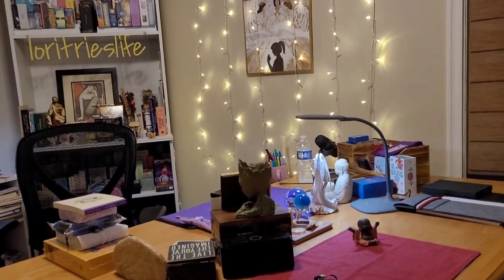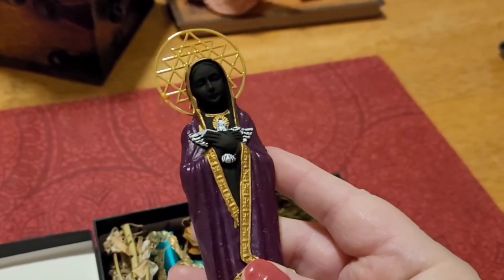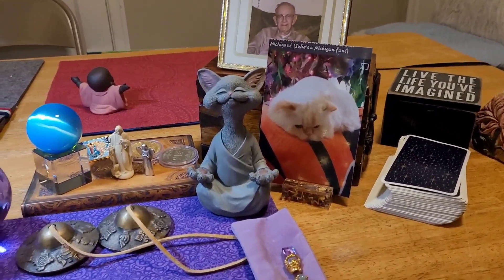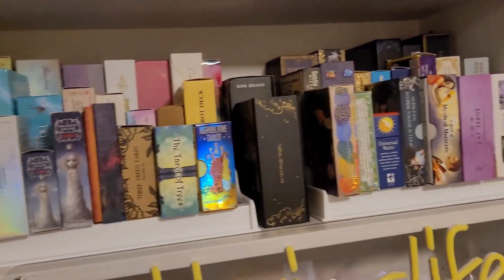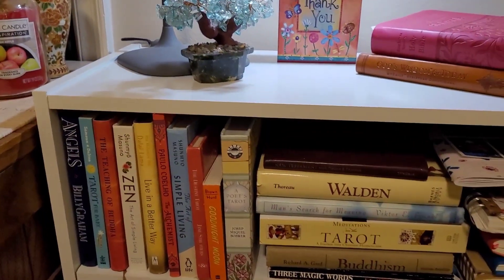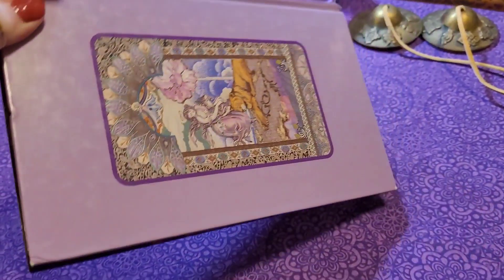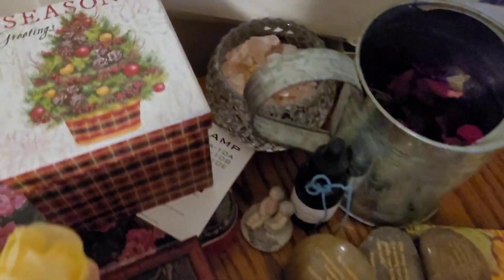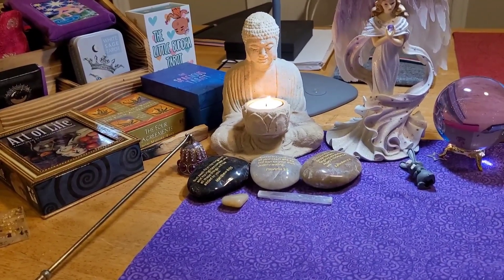Tour of Our Tarot Room!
Our lil Tarot Tour! Show me yours! ☺️
I'm sorry for my being out of breath.